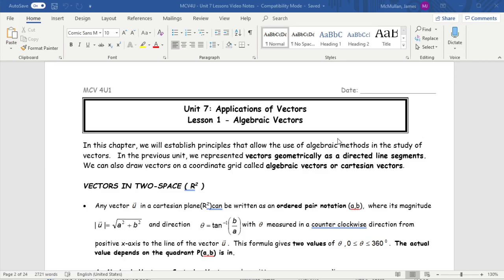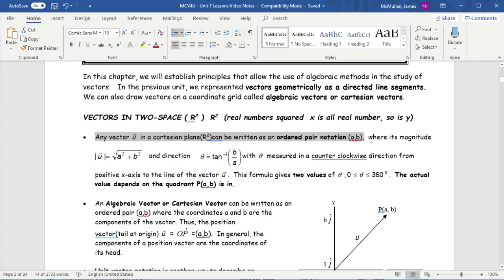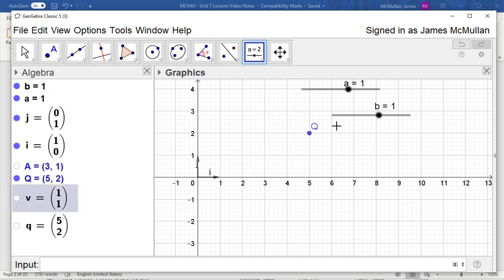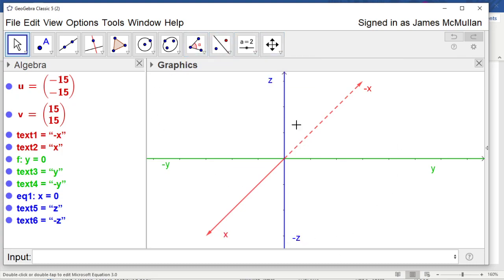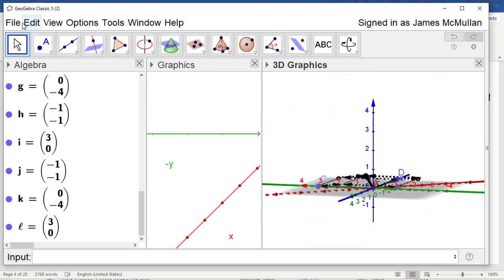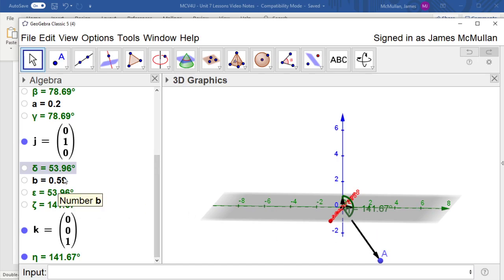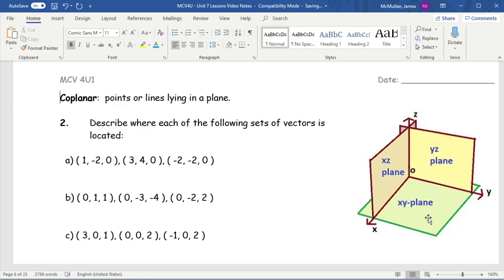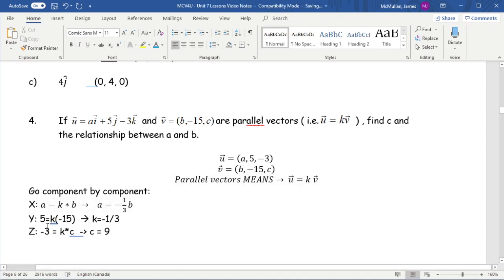MCV4U 7 1 Algebraic Vectors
Calculus and Vectors - Unit 7 Introduction to algebraic vectors